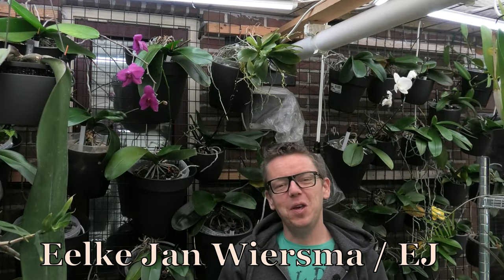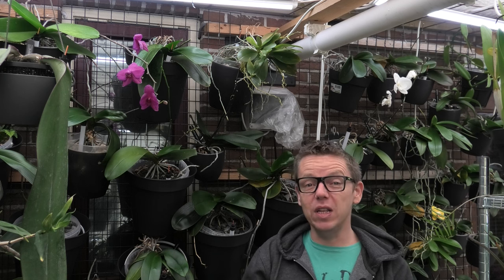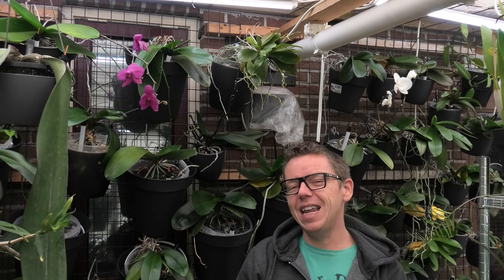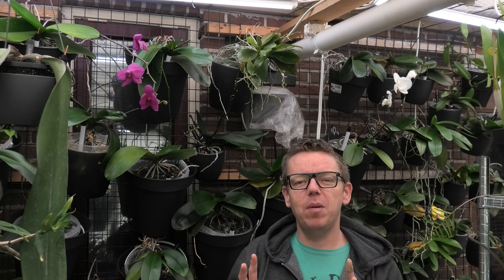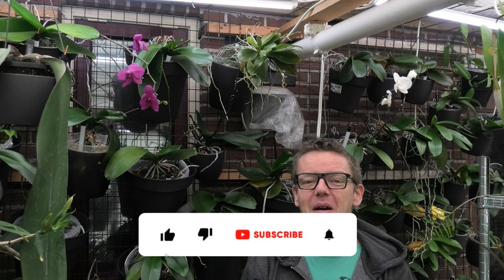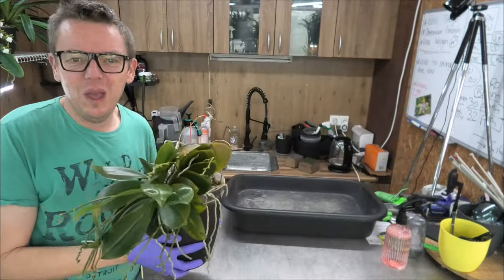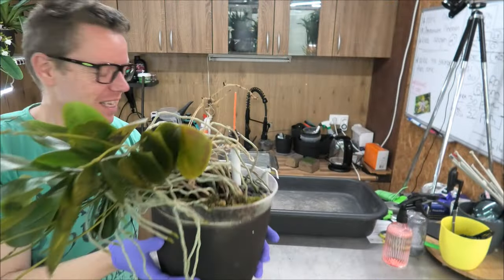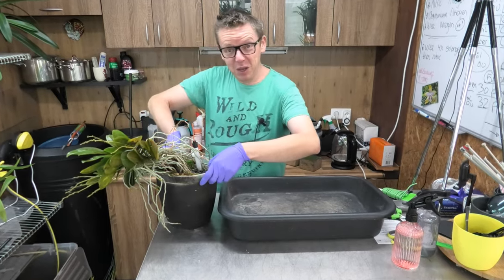My Phallaenopsis Rheingold x pallens needs a repot after 4 years! :D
Did you like the video and maybe you want to support me?

"Stuff" that I use:
Feed:
Rain mix:
Pest control:
My oil based solution:
Pot's:
Black self watering pots:
ELHO Brussel pots (different sizes!):
Net pots:
Small:
Watermeter:
Media:
Small Pumice:
Watering:
Pump and hose: